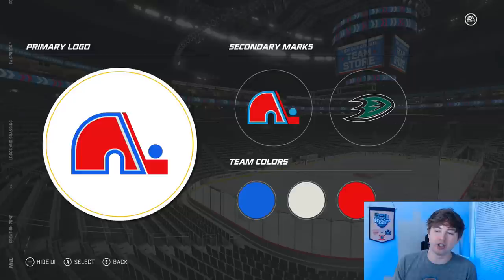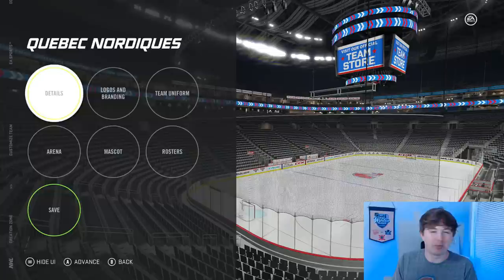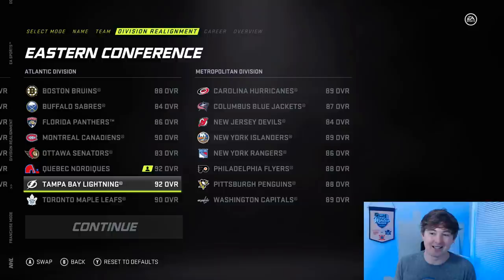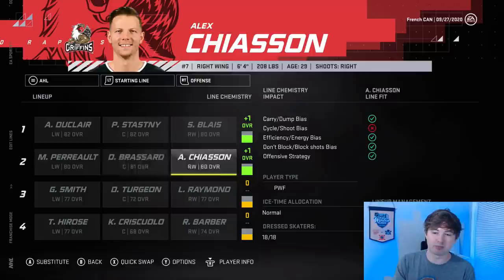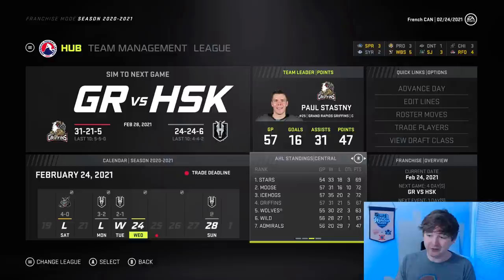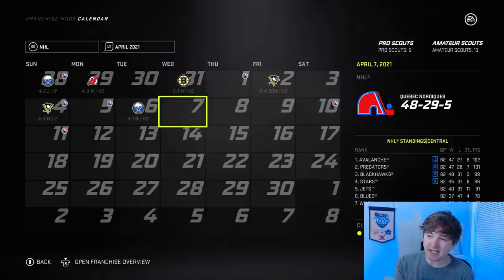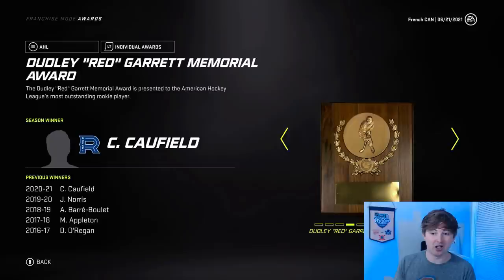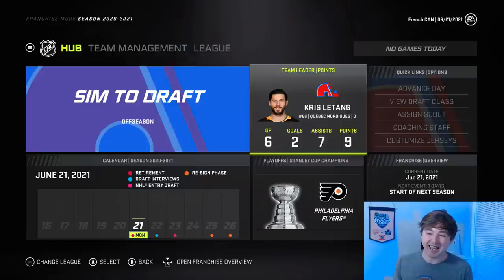HOW GOOD IS A TEAM OF FRENCH CANADIANS? - NHL 21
NHL 21 HOW GOOD IS A TEAM OF PLAYERS FROM QUEBEC?